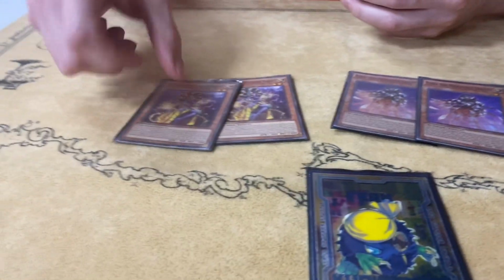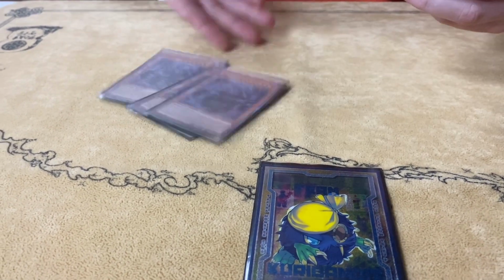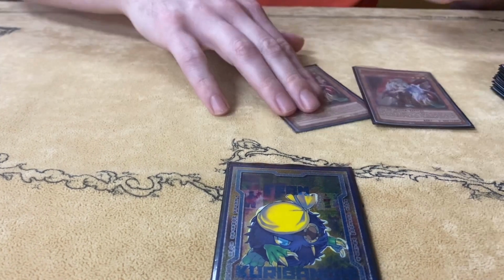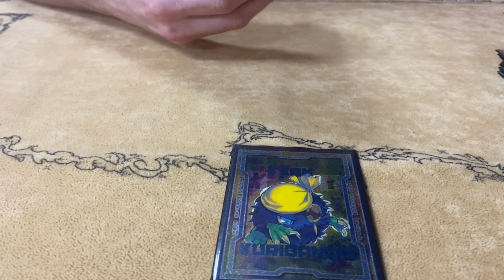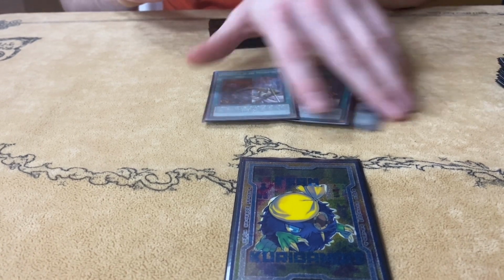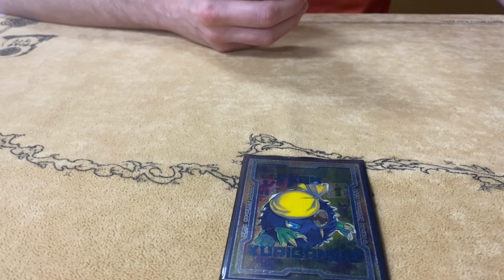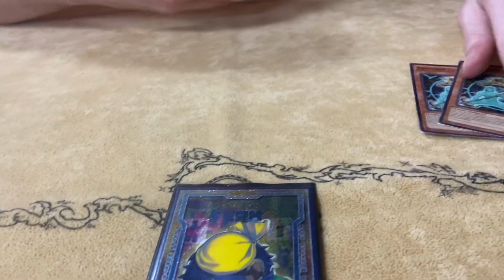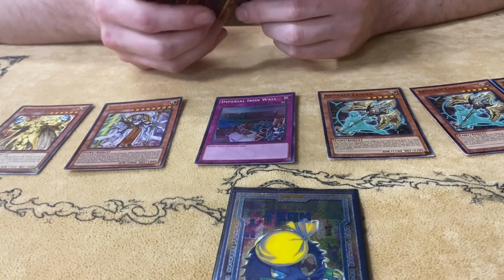Yu-Gi-Oh! 1st Place Deck Profile Domain Monarch March 2022-Billy Horton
1st place domain monarch list from tonight’s locals

Our other media

UCkhcp-8lBmX1bTkllgva3Ow

Like Our Field Center? Check this artist out for your own!